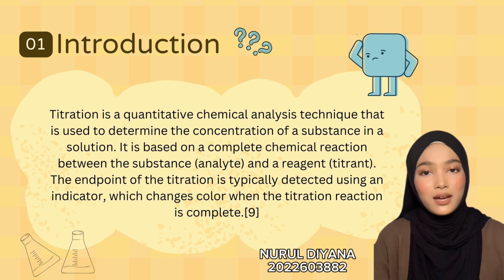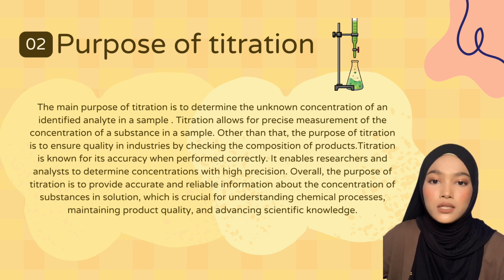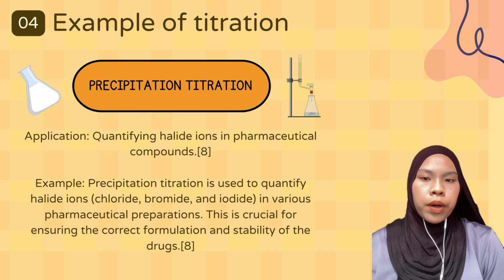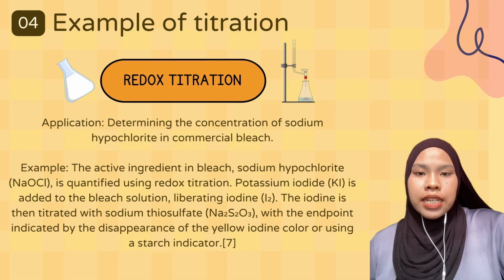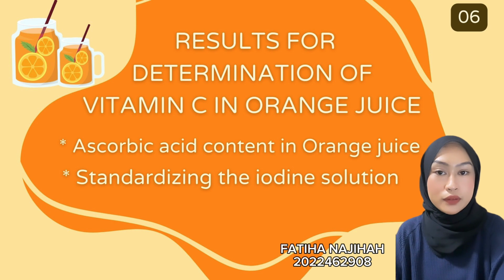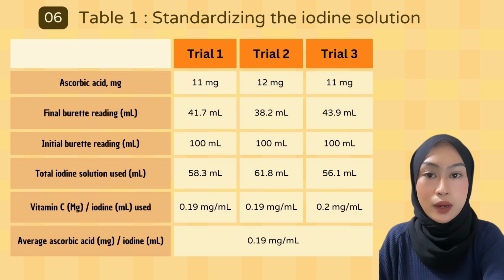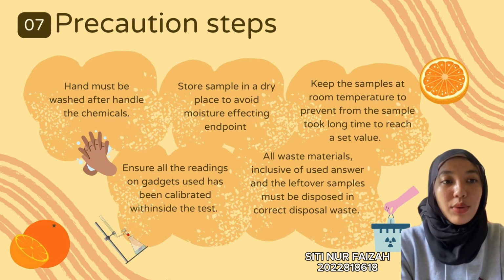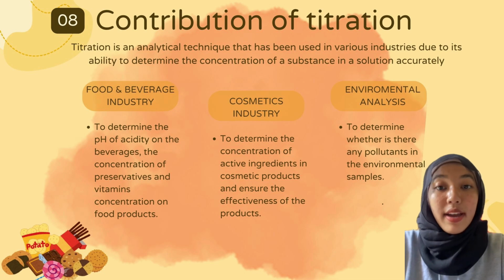CHM 256 VIDEO PRESENTATION : DETERMINATION OF VITAMIN C CONCENTRATION BY TITRATION